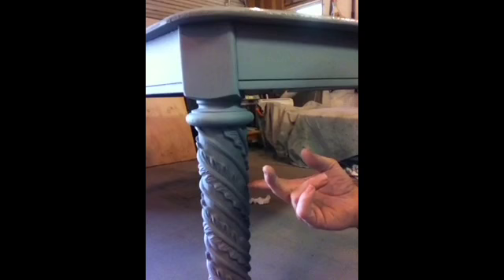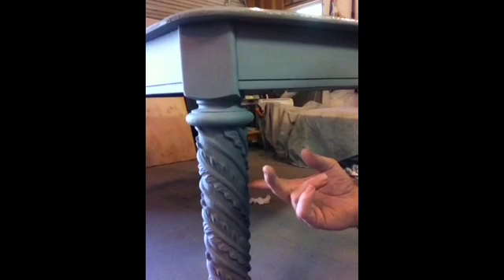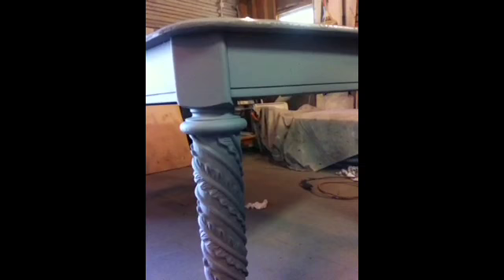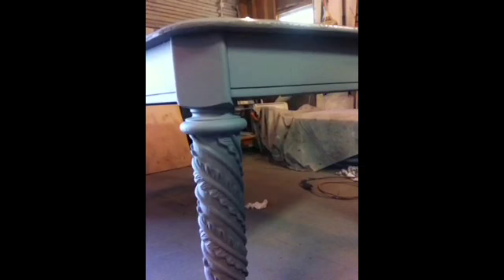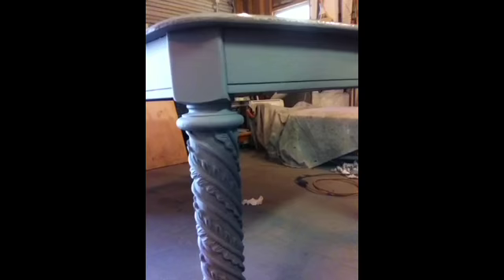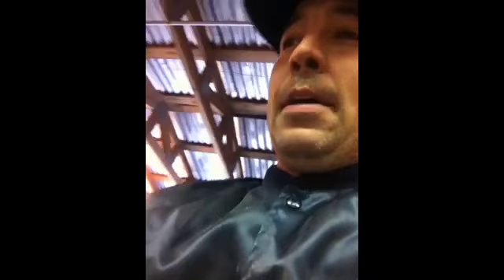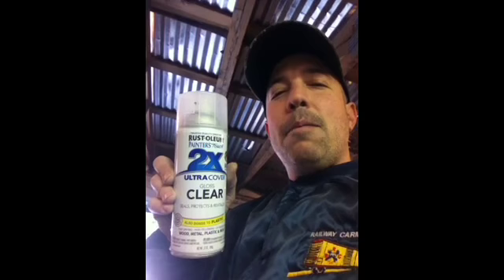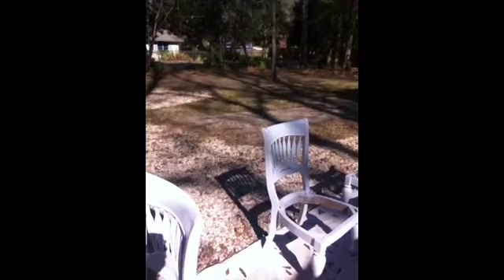Directions to repaint your old kitchen table. And the type of primer and paint mixer.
Direction on how to sand, the primer type to use, mixer of oil base paint, also describes how to take out sand marks.  In this video we are painting a kitchen table and chairs